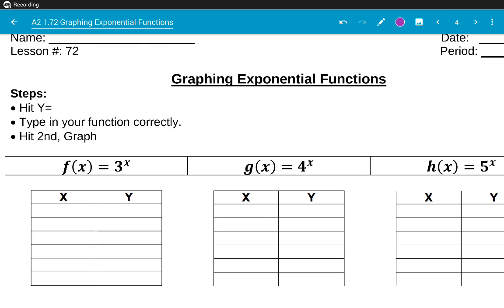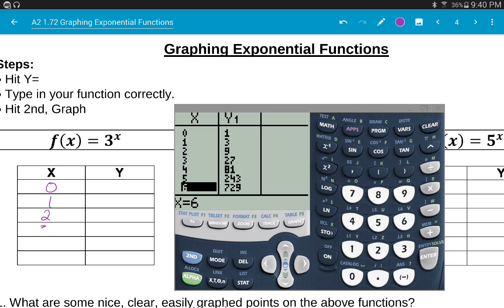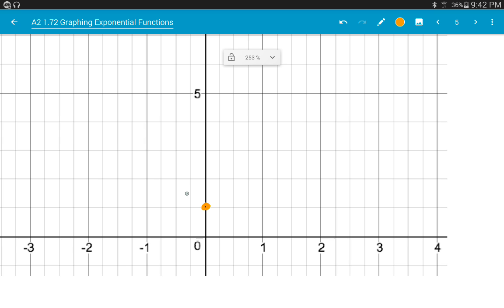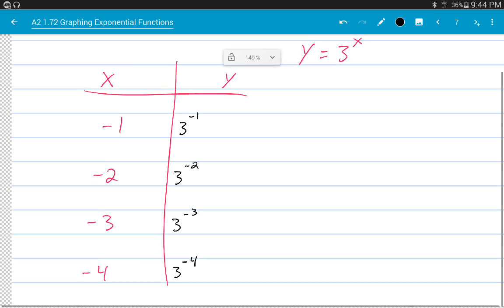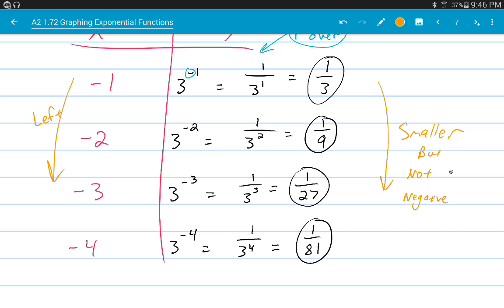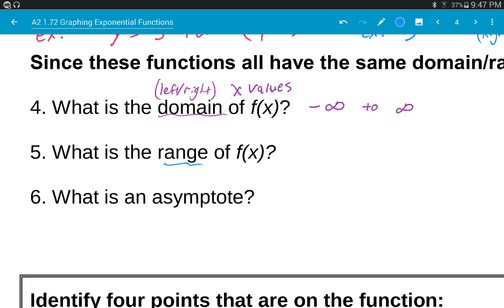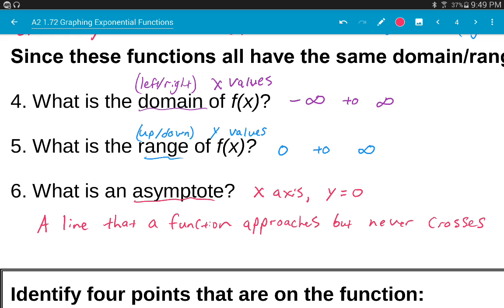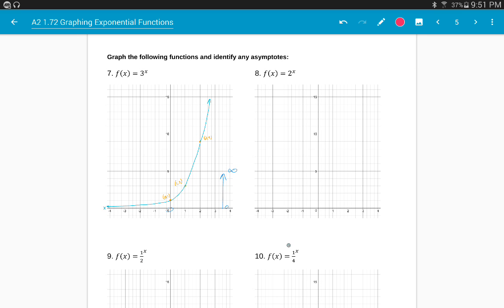Lesson 72: Graphing Exponential Functions